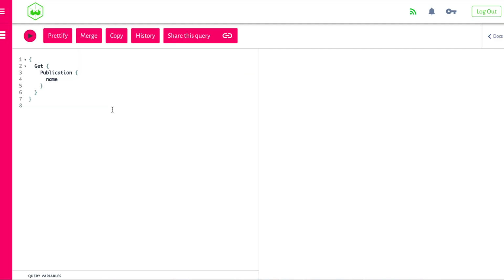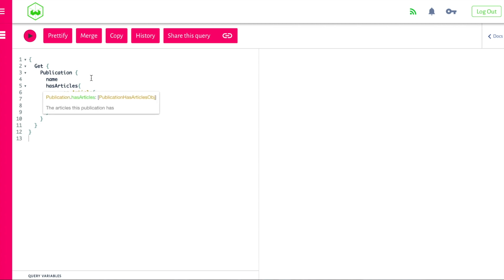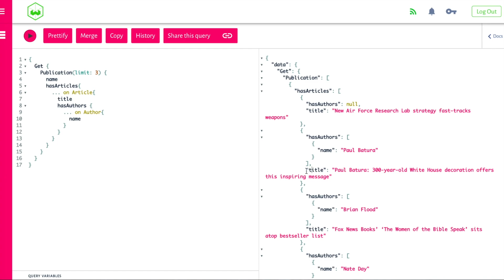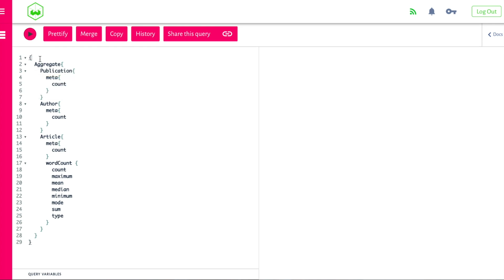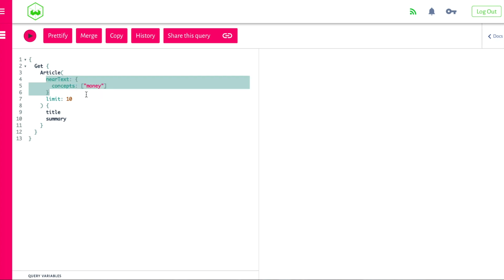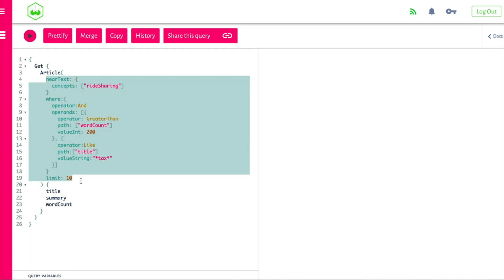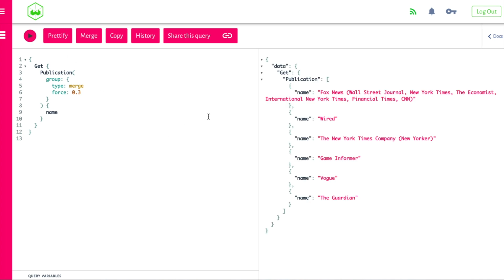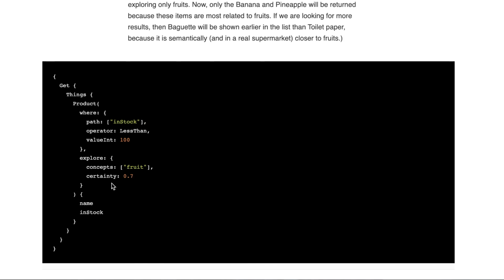Weaviate's GraphQL API for Neurosymbolic Search!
This video walks through some example queries to help you get started with Weaviate's GraphQL API. If you have any questions, ideas, or want advice on your personal use case, please leave it in the comments!

Chapters
0:00 Neurosymbolic Systems
0:55 Query 1
2:00 Query 2
2:33 Query 3
3:27 Query 4 - Symbolic Filters!
4:16 Query 5
5:09 Query 6 - Neural Search!
6:24 Query 7 - Neurosymbolic Query!
7:43 Query 8
8:41 Grocery Store Example
9:55 Custom Dataset - Coming Soon!